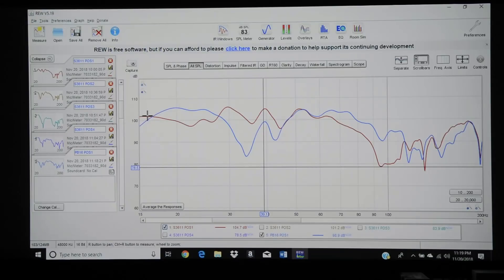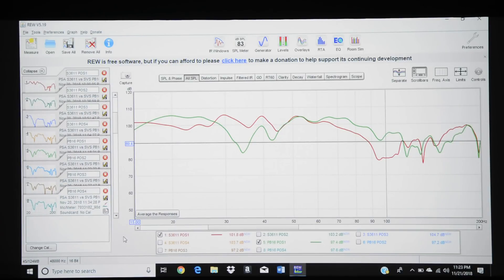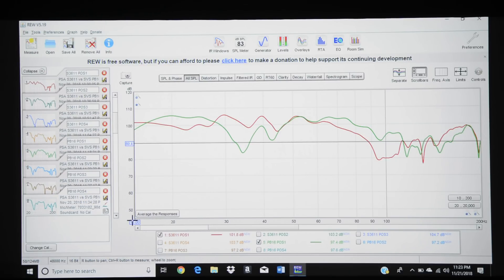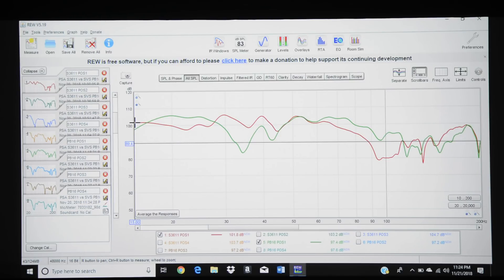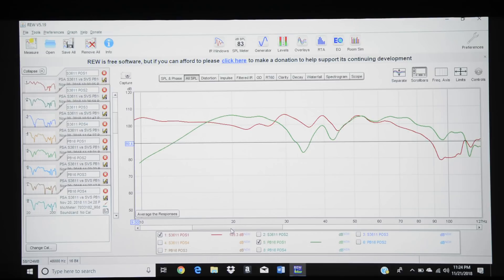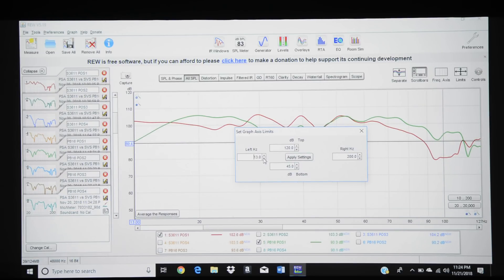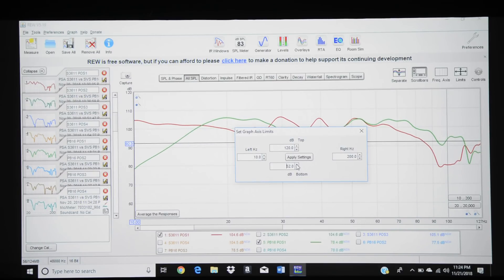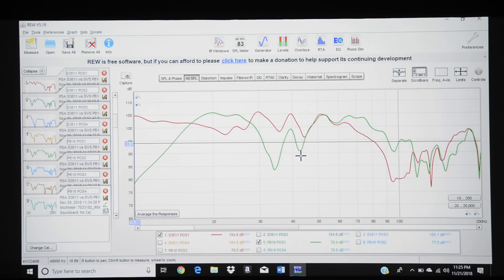PSA S3611 vs SVS PB16 - How to Set Graph Limits in REW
PSA S3611 vs SVS PB16 - How to Set Graph Limits in REW.  In this video, we will look at how to set Graph Limits within REW so that you can view the entire frequency response.

150" Seymour Center Stage XD Cinescope (2.35:1) Acoustic Transparent Screen
AppleTV

Misc:
Harmony One